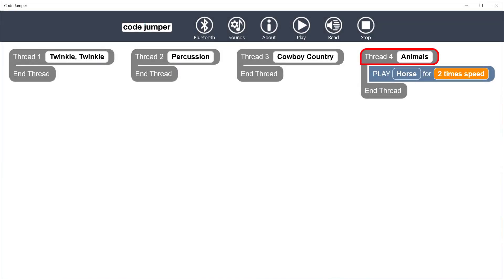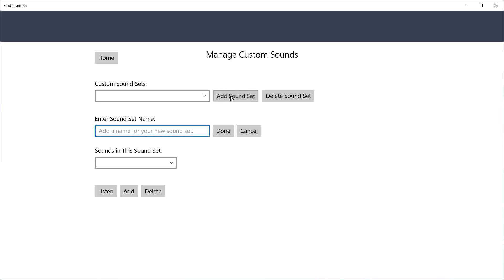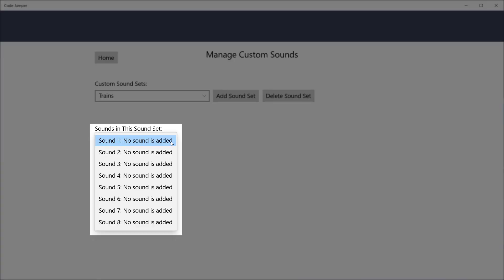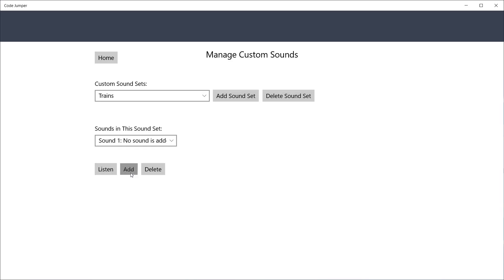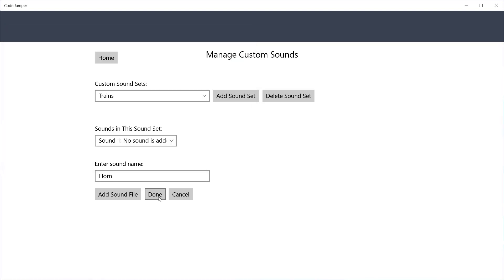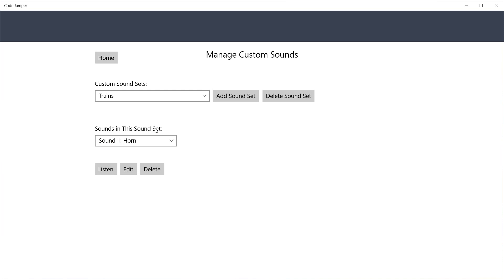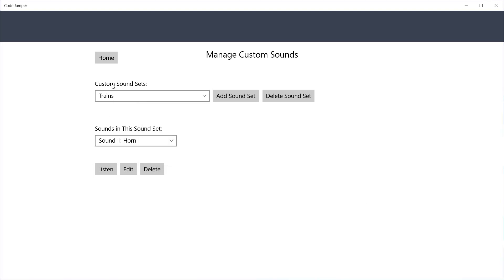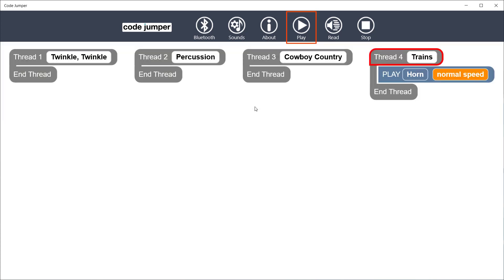Code Jumper Tutorial: Adding A Custom Sound Set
This tutorial covers tips on how to add your own sounds, create a custom sound set and then
 add sounds to it.